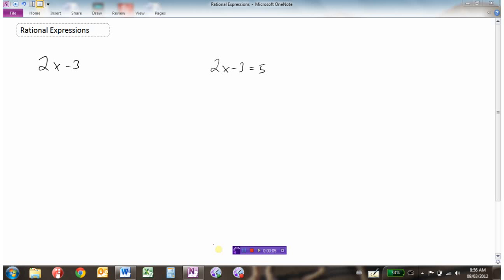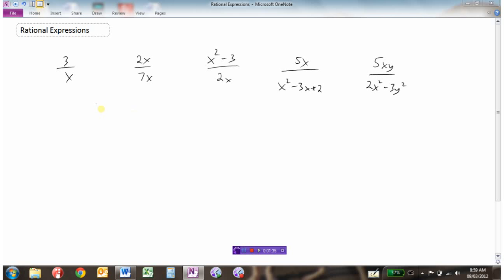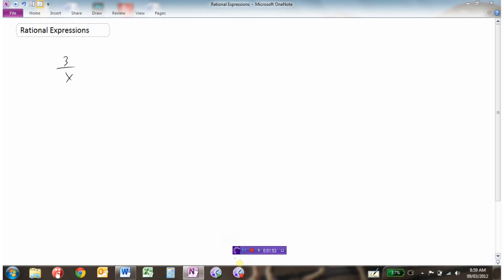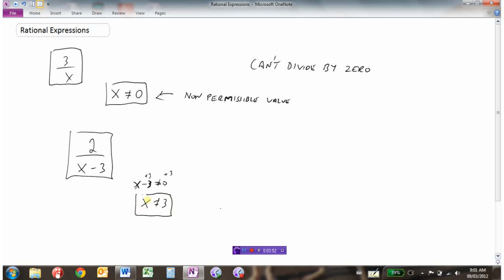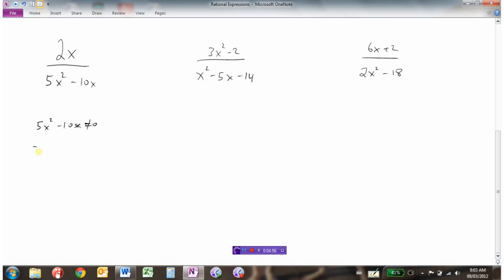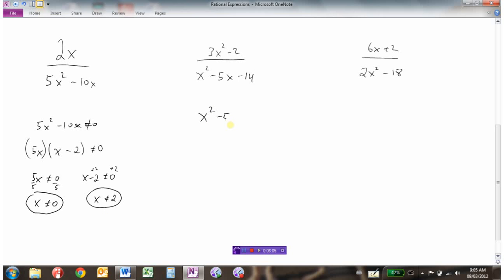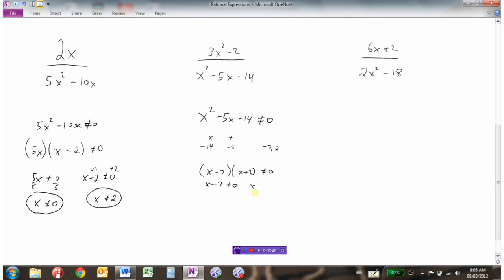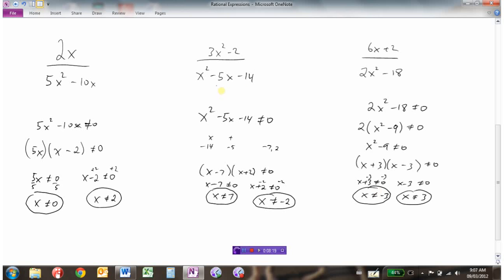Non-permissible Values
Expressions vs Equations 0:00
Rational Expressions  0:48
Developing the concept  1:50
Example 2  3:13
More Examples  4:07